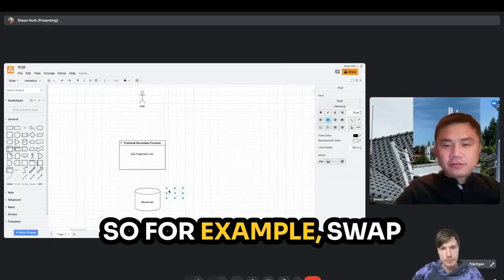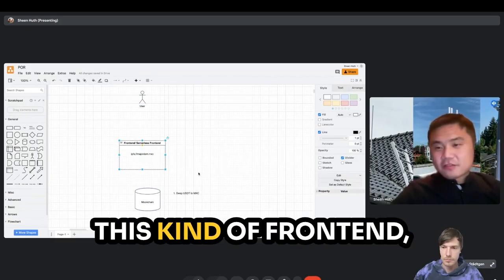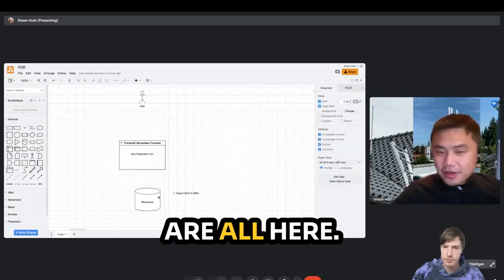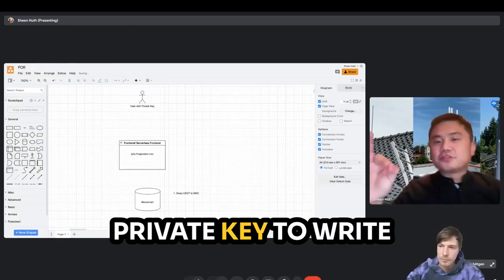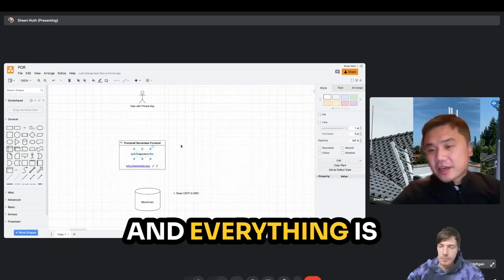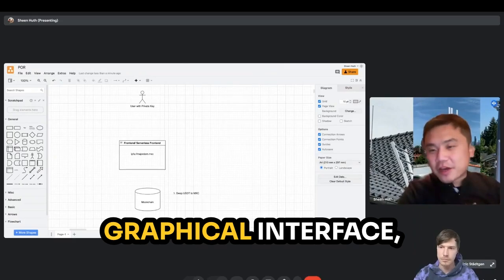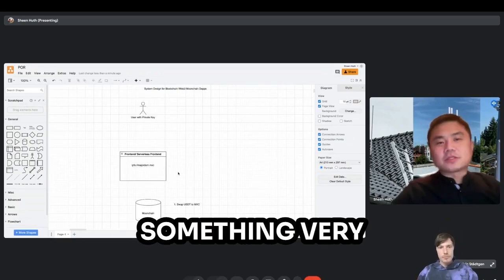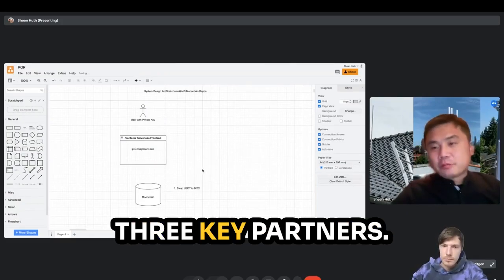Q&A with Moonchain's Core Dev - Translating Web2 System Design into Web3 Dapp Architecture Part 5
Q&A with Moonchain's Core Dev - Translating Web2 System Design into Web3 Dapp Architecture Part 5: Decentralized Transactions with Private Keys